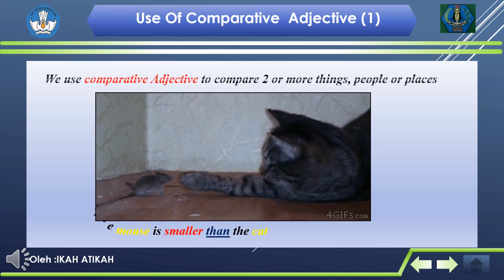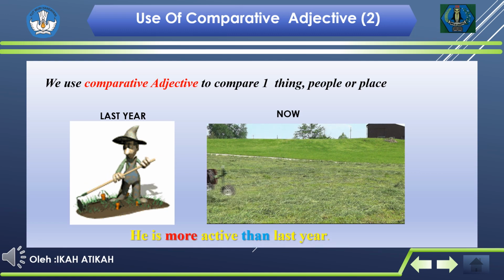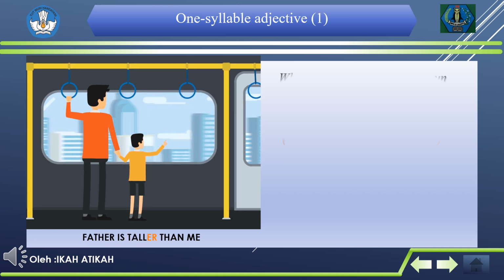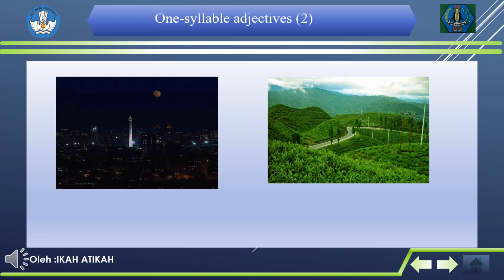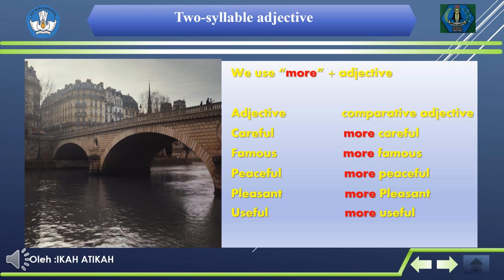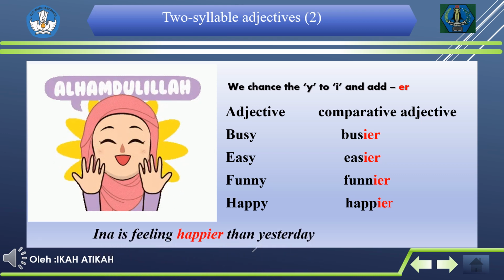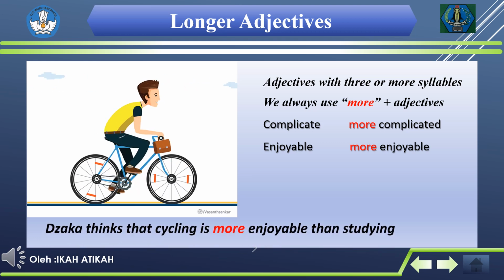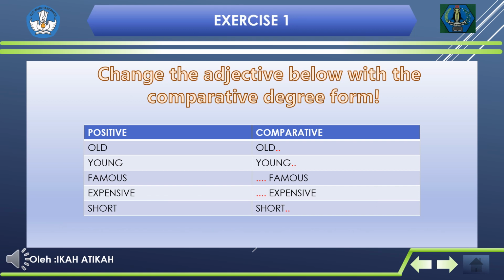Comparative Adjective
Produk PKM Gunadarma 2020 Pelatihan Online Video Guru SMP 20 Jakarta Pembelajaran B Inggris